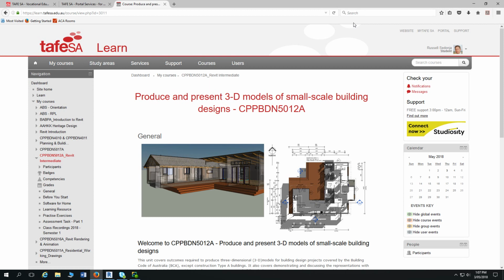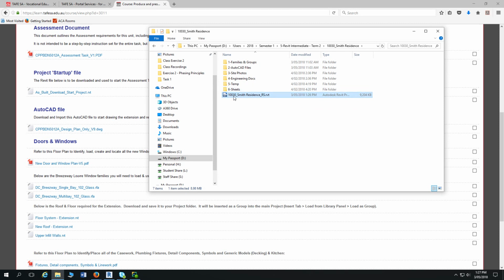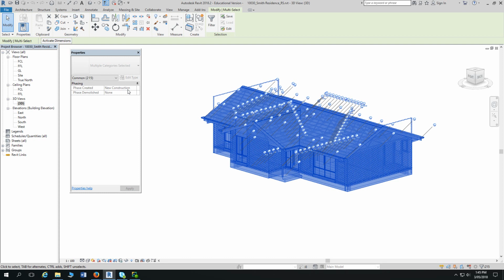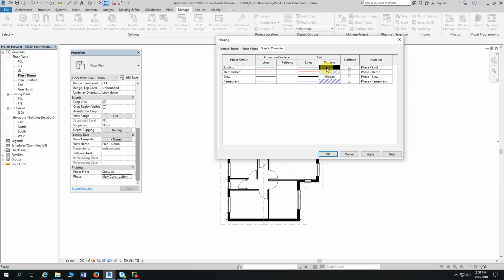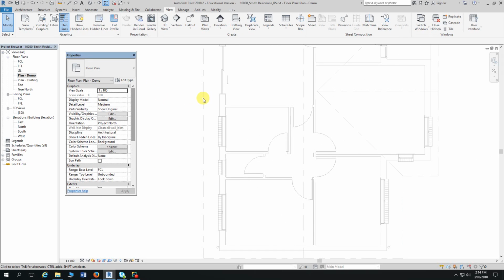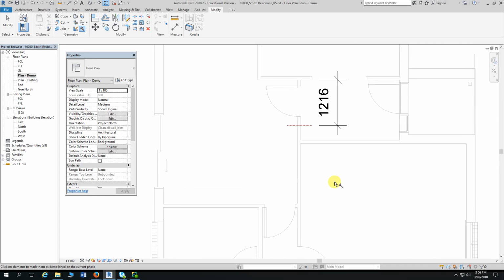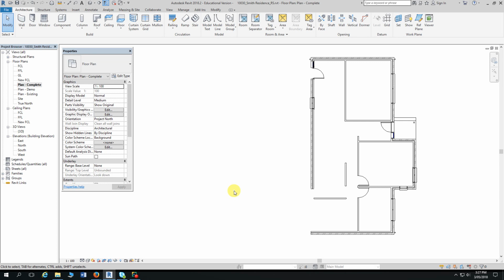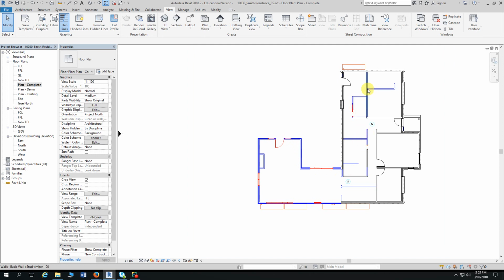Revit Intermediate Sem 1, Term 2 Session 2 2018 MON RS